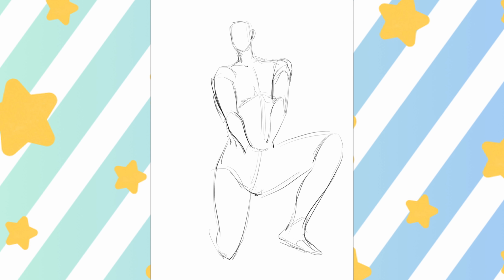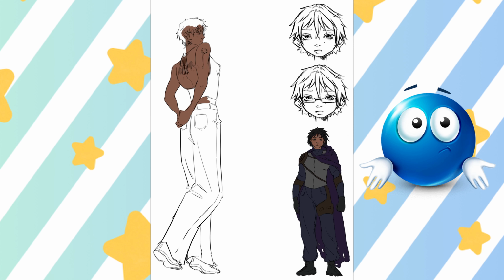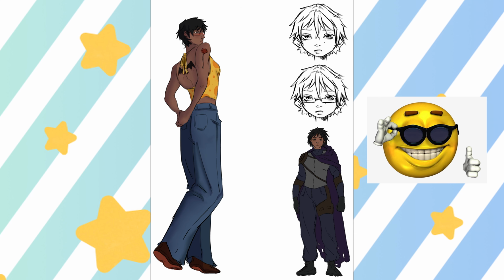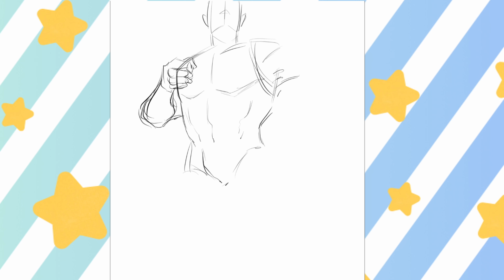what makes a GOOD character design? | tips and commentary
howdy! this video was really fun to research and make (aside from trying out a new editing software lol)!! like i said in the video, i'm not a professional BUT hopefully the tips do you some justice and allow you to expand on your future designs! this video is fairly short, but let me know if you guys have any video ideas/suggestions or overall extra tips for people!

music;
- 46 paper parade - paper mario
- 04 running through a new world - kirby